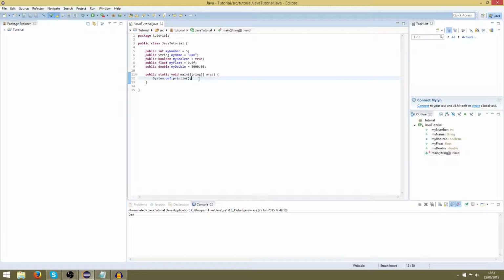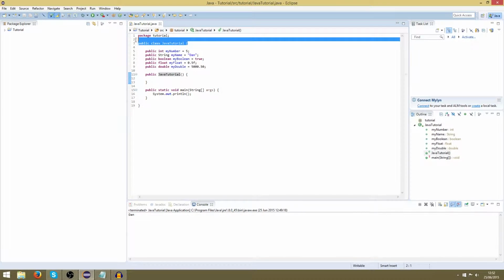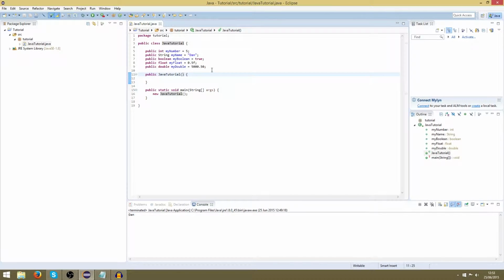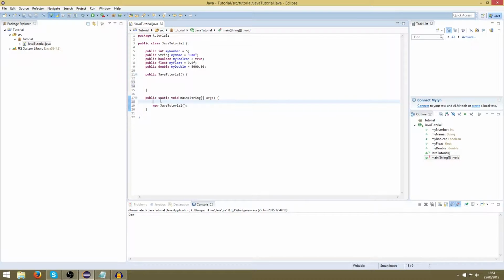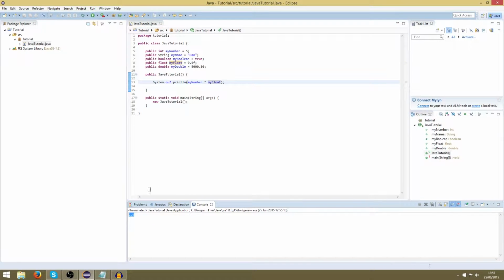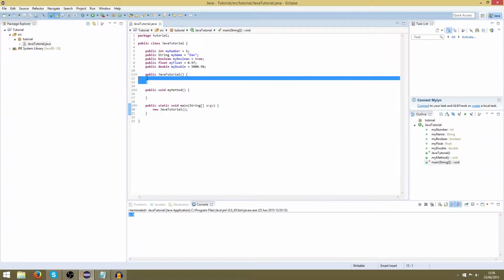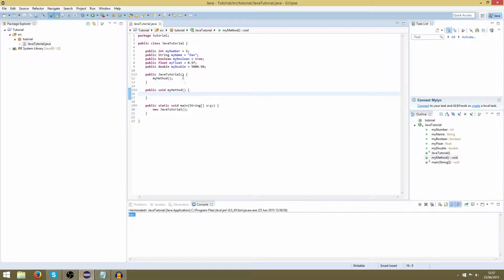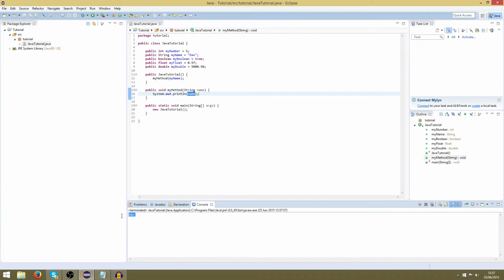#3 - An Introduction to Java Programming - Methods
A tutorial introducing Methods in Java.